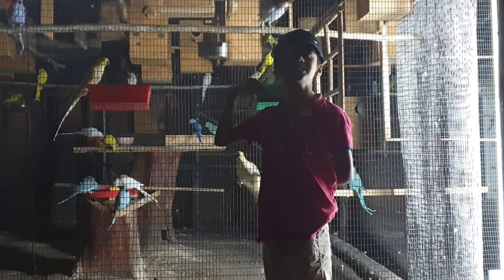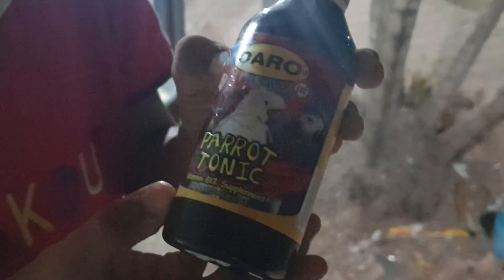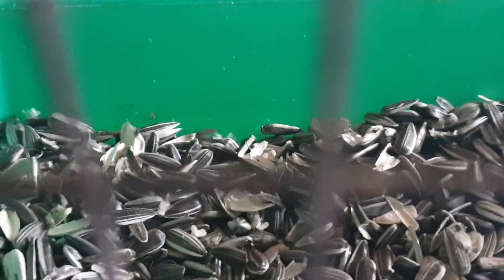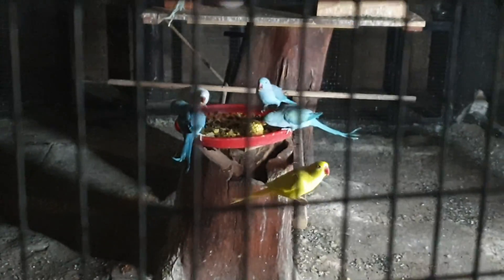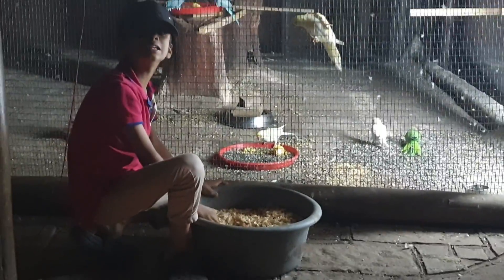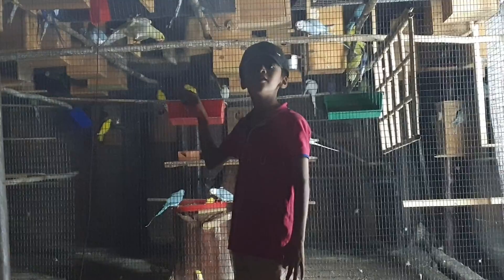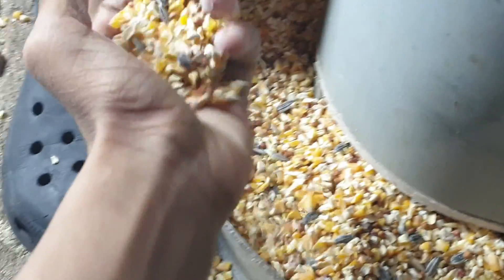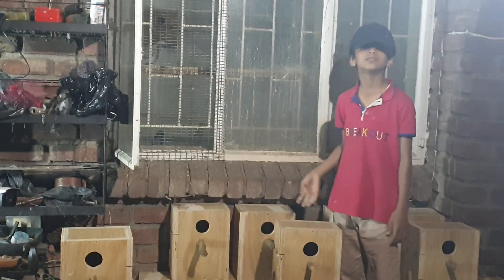RINGNECK PARROT BASIC INFORMATION